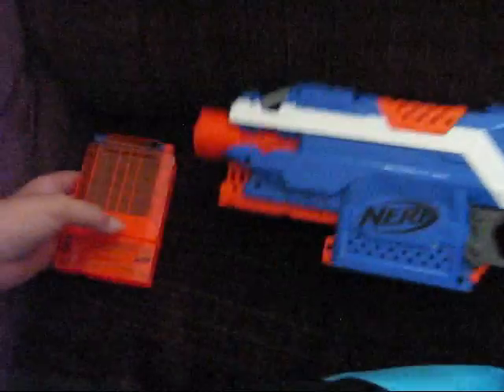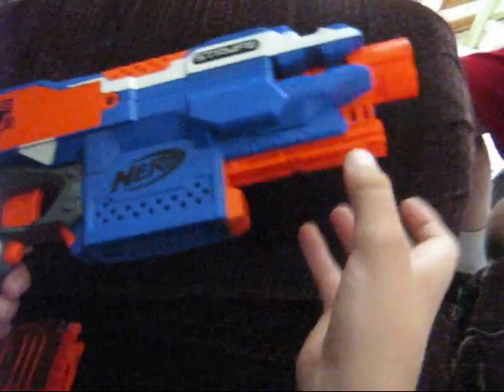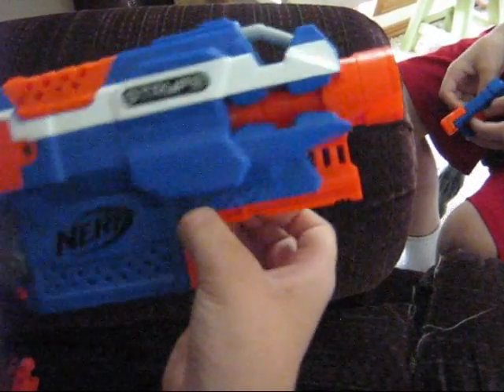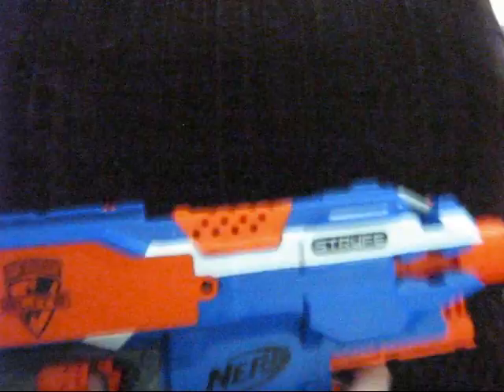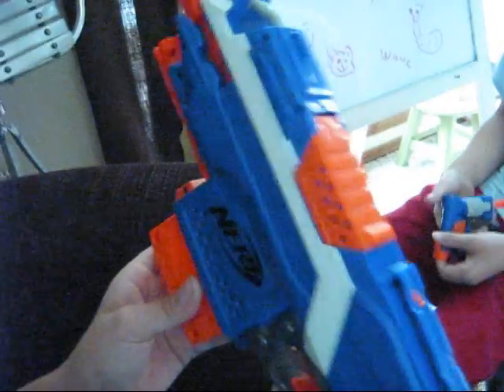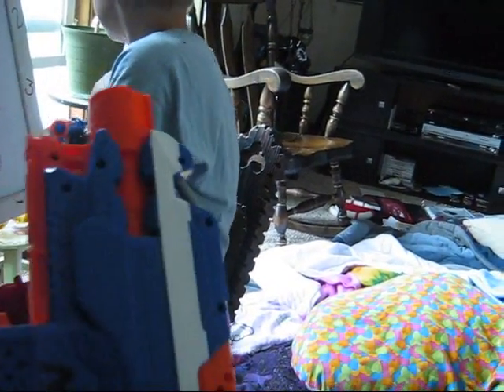NERF Review: N-Strike Elite Stryfe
(Has new beggining.)